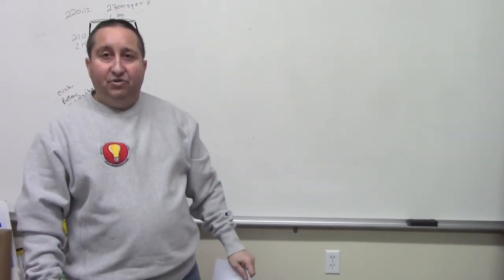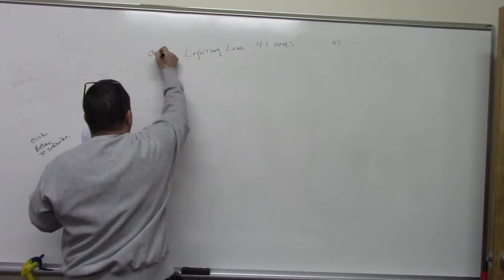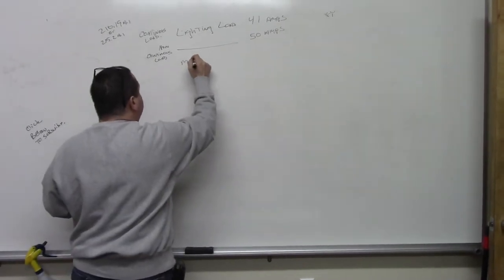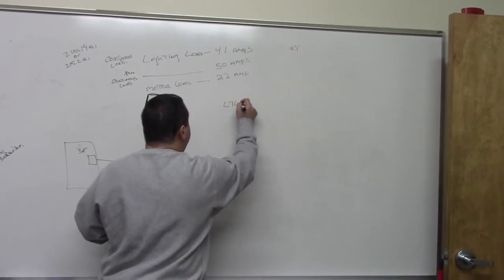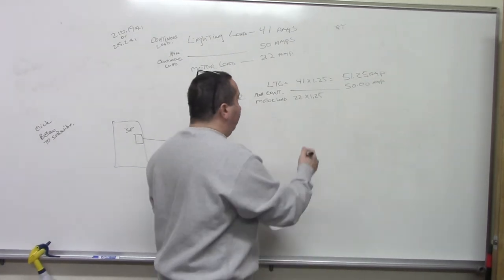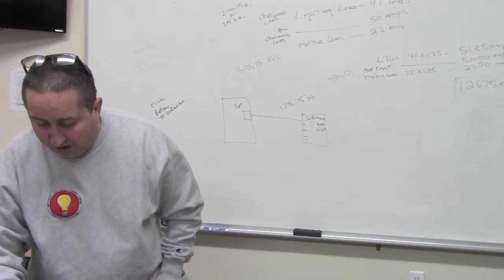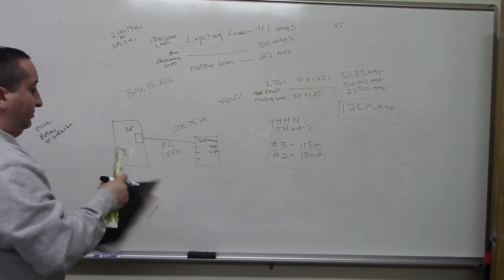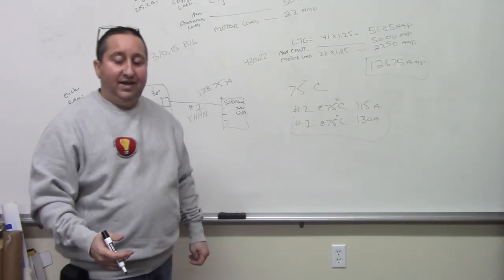Understanding Different Load Calculations For a Feeder Based on the NEC